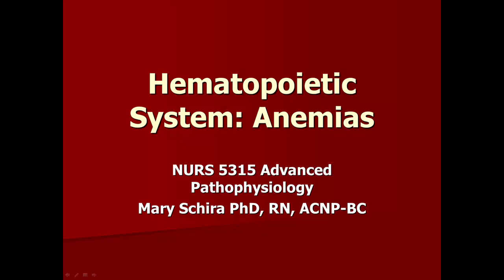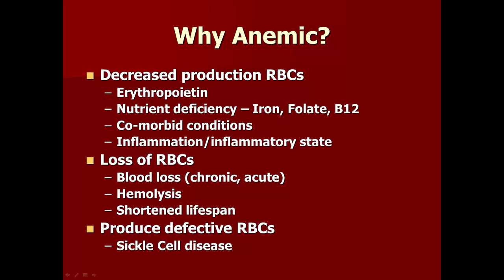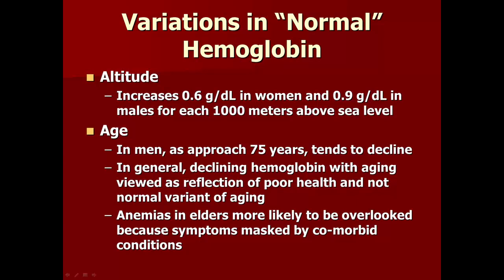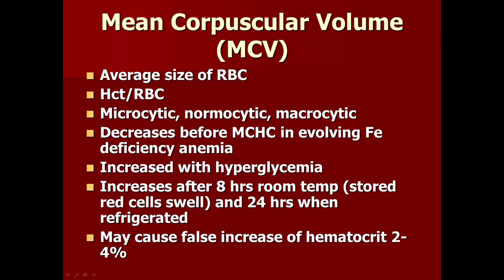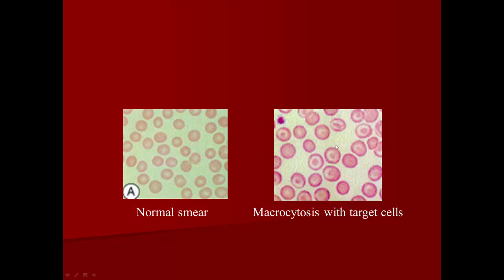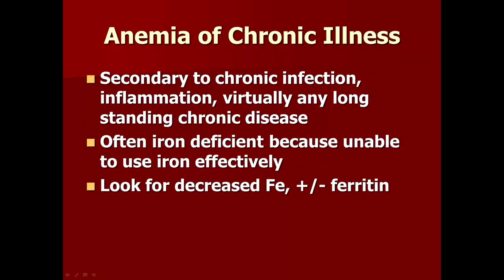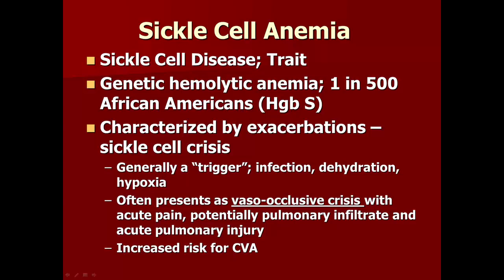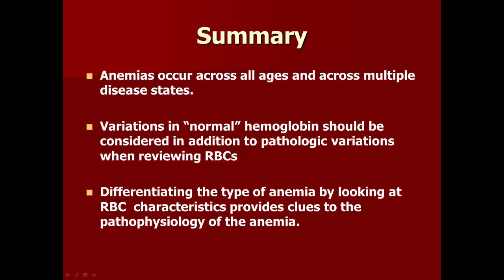W3 Hematopoietic System Anemias 20180824 141759 13